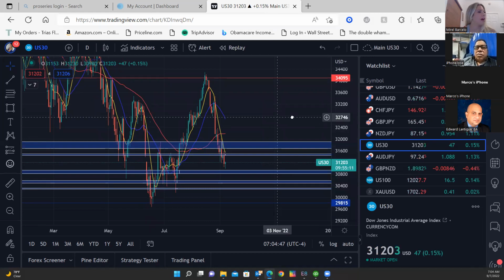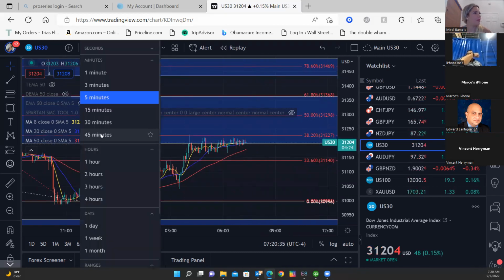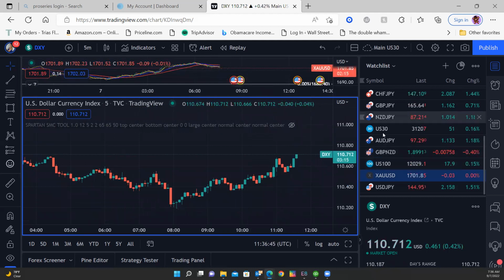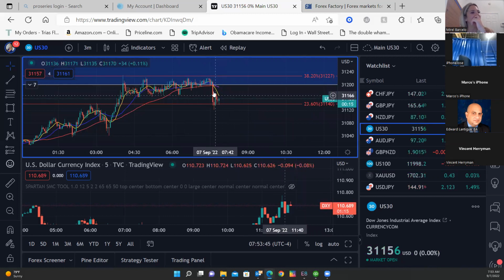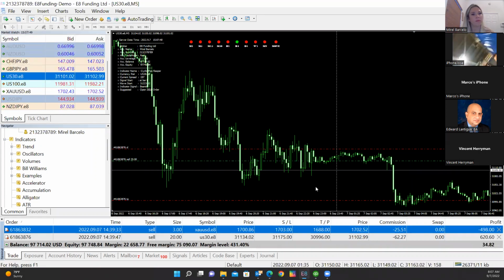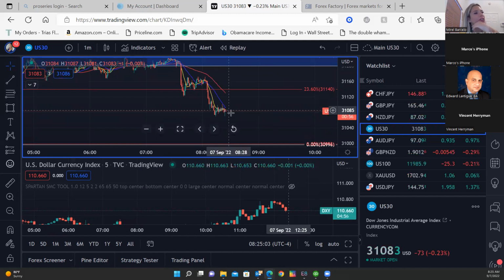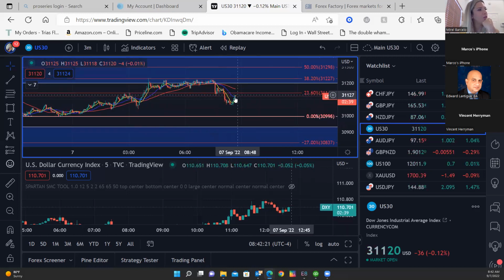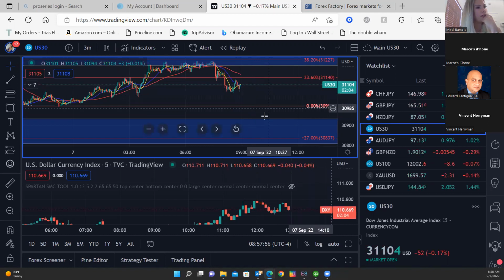Live Session of US30 trading. Step by step process of y daily trading routine